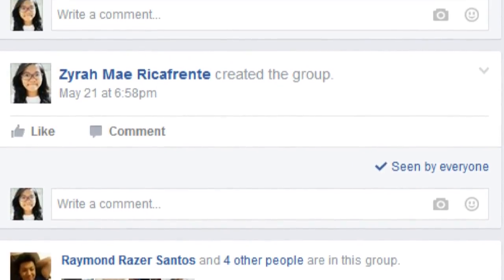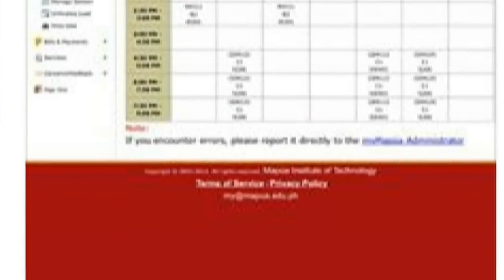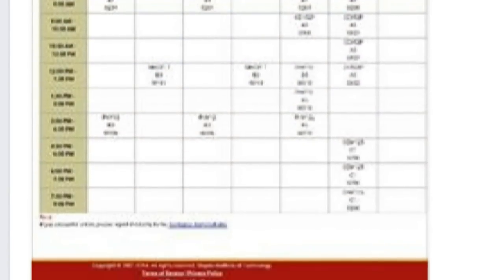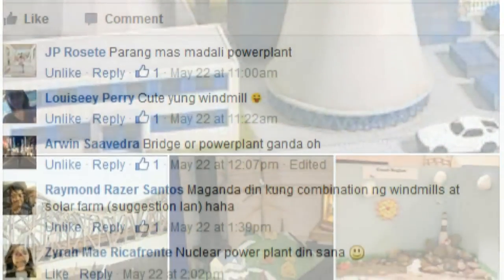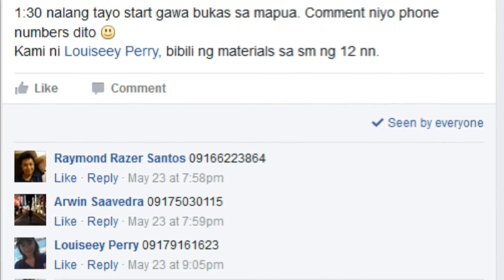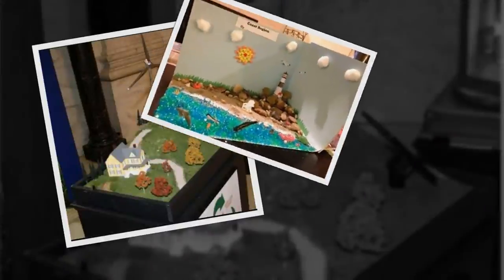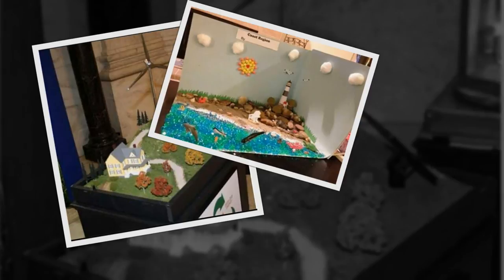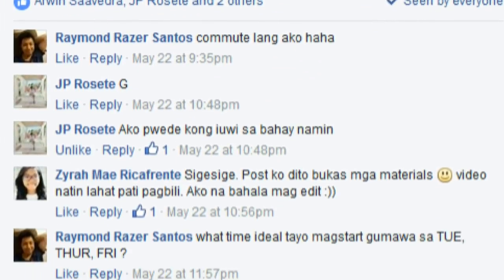CEM125-GROUP 7 NUCLEAR POWER PLANT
This is for school purposes only.
(fun advertising music)